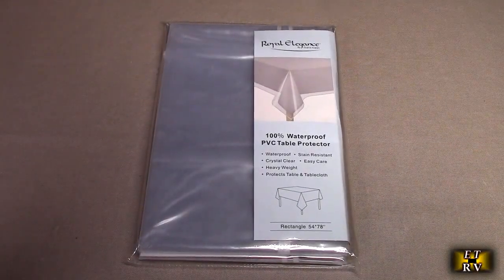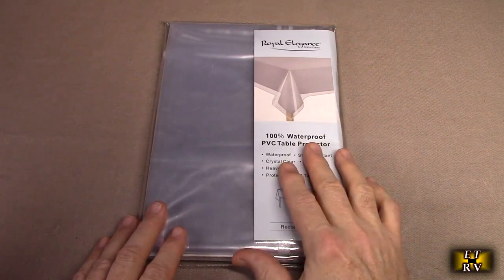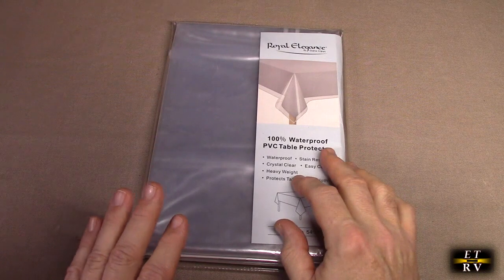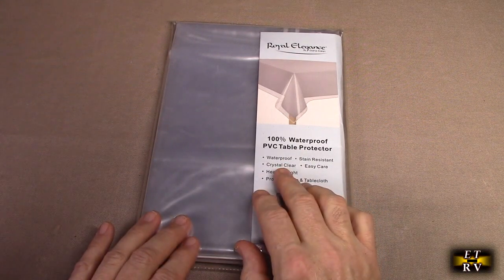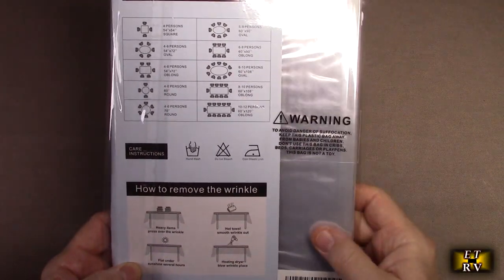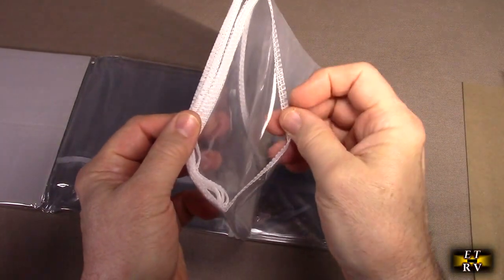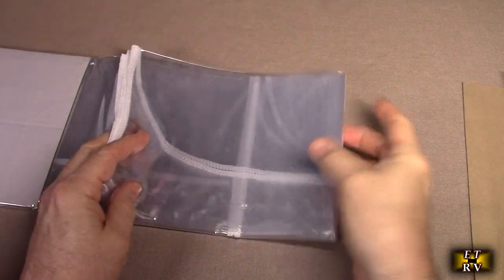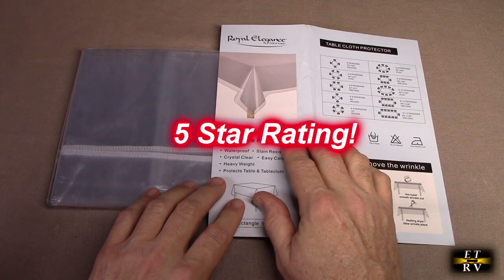Elaine Karen Clear Plastic Tablecloth 100% Waterproof PVC Heavy Duty 54" x 72" Rectangle REVIEW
ORDER Elaine Karen Clear Plastic Tablecloth 100% Waterproof PVC Heavy Duty 54" x 72" Rectangle on Amazon

 Over 6,000 great customer ratings! Money back or replacement guarantee!

Clear Vinyl Heavy Duty thick tablecloth plastic Tablecloth Protector – Rectangular 54” x 72” These heavy-duty tablecloths protect your fine linens and the table beneath from spills and unwanted stains. The crystal clear protector lets you see the beauty of your tablecloth while keeping it fresh and clean. It wipes clean with ease and features a white hemmed border for a nice clean finished look. The tablecloth is great for parties and everyday use! It is perfect for those with children and pets that can sometimes make the linens and table dirty. Protects your table from stains, spills, and damage. Easy care, wipe clean with a damp cloth or sponge. Perfect for parties, and everyday use. Easy care: The cover table plastic tablecloth is water and stain-resistant PVC plastic that is easily cleaned with a clean damp cloth or sponge. Our Customer Satisfaction Guarantee: The best 30-day guarantee, included for free! Our 100% no questions asked, no hassle money back or replacement guarantee is the best in the business.